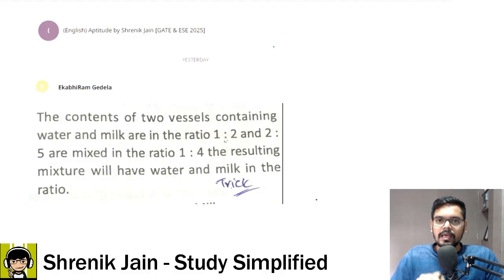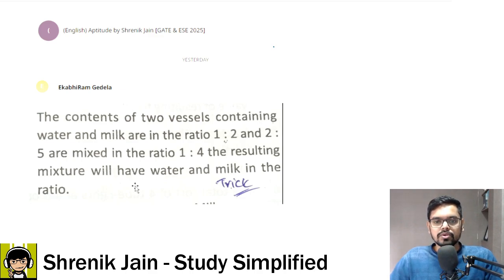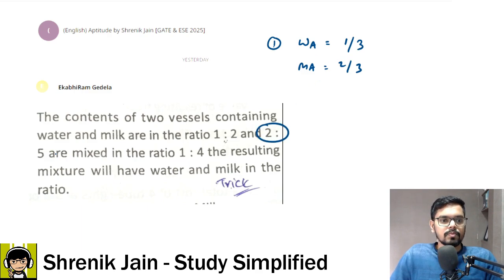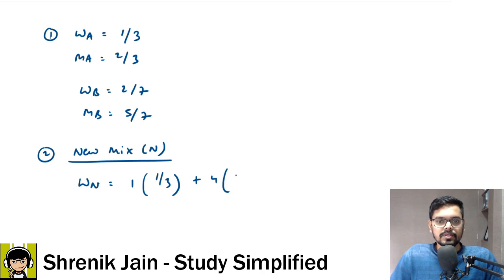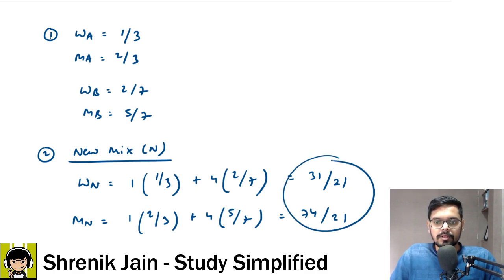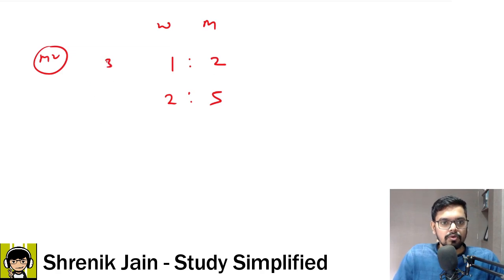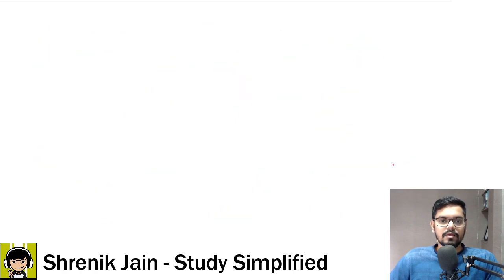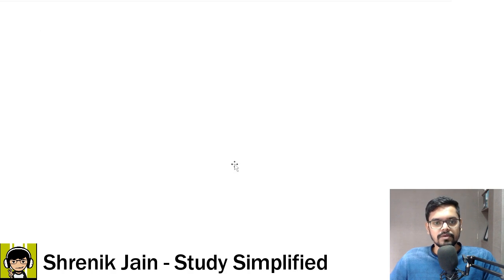Expected GATE 2025 - Quantitative Aptitude Question